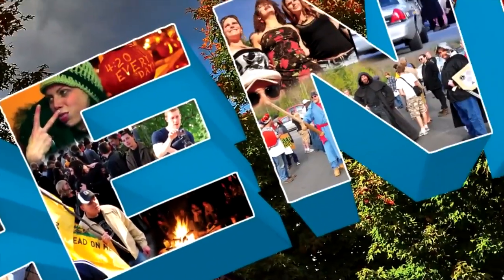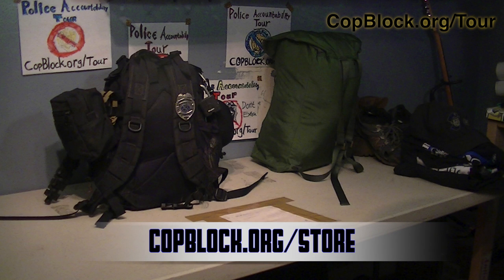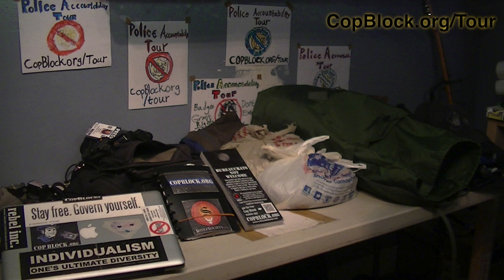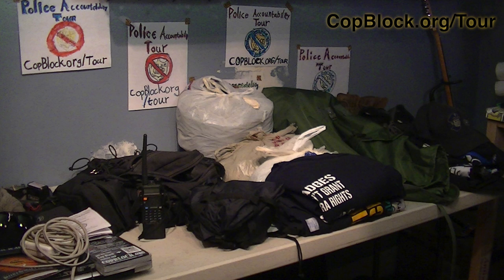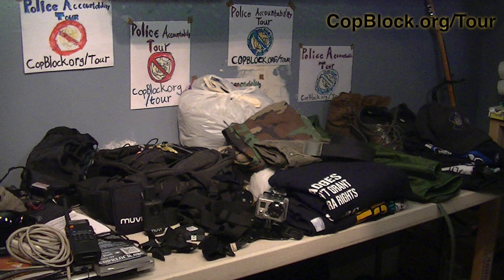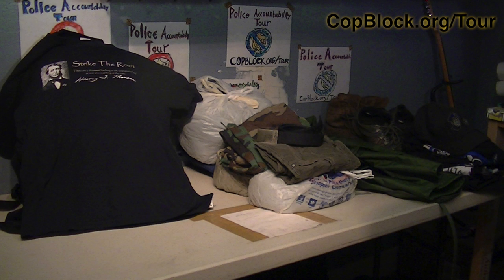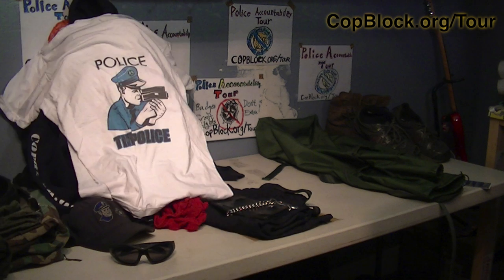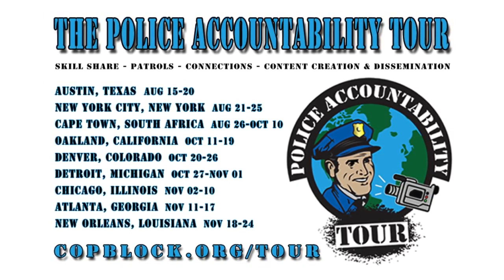Pete's Gear for the Police Accountability Tour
A quick overview of the tech gear and clothes brought by Pete Eyre, who along with Jacob Crawford, will be on the road from mid-Aug - Dec., 2013, with the Police Accountability Tour.

The goal: to maximize police accountability by facilitating connections and collaboration among those who know that badges don't grant extra rights, and through skill sharing and the capturing and dissemination of relevant content.

This tour will help further connect individuals involved with Cop Block, Cop Watch, and Peaceful Streets groups as well as all police-watching groups and people around the world, so we can together have a bigger impact to bring-about a reality free of institutionalized violence.

TOUR STOPS

AUSTIN, Texas  Aug 15-20
NEW YORK CITY, New York  Aug 21-25
CAPE TOWN, South Africa  Aug 26-Oct 10
OAKLAND, California  Oct 11-19
DENVER, Colorado  Oct 20-26
DETROIT, Michigan  Oct 27-Nov 01
CHICAGO, Illinois  Nov 02-10
ATLANTA, Georgia  Nov 11-17
NEW ORLEANS, Louisiana  Nov 18-24